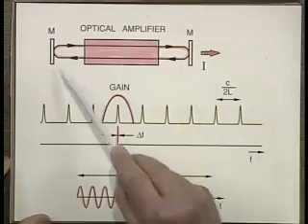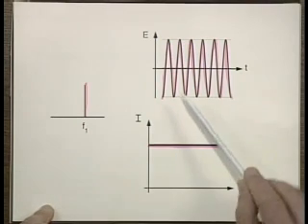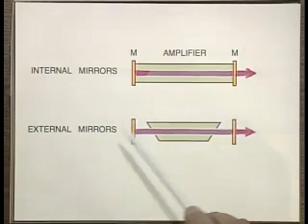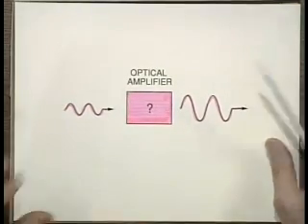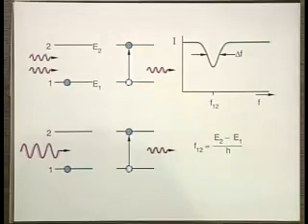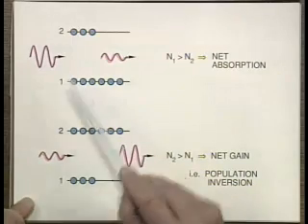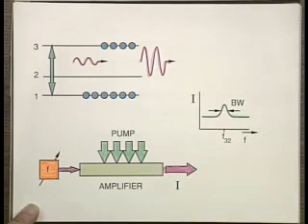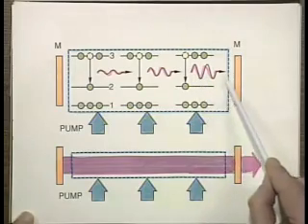Laser Fundamentals II | MIT Understanding Lasers and Fiberoptics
Topics Covered:  How a laser is constructed; What determines the laser's power, intensity, energy, wavelength, spot size, collimation, tuning range, spectral width, efficiency, size and weight.

Instructor: Shaoul Ezekiel